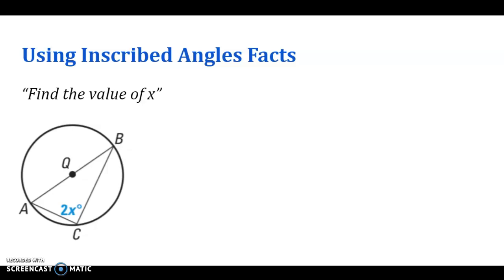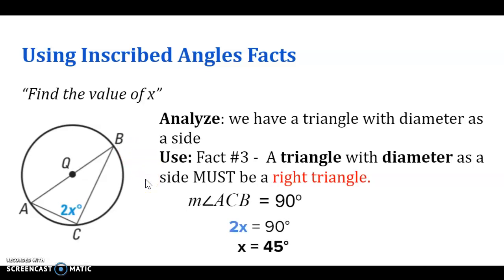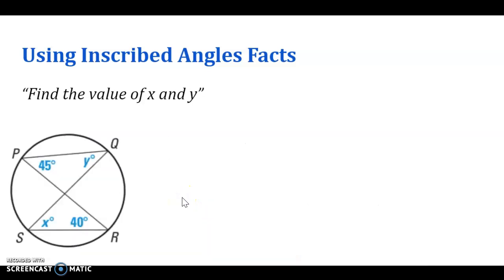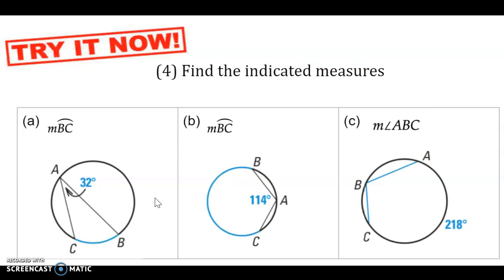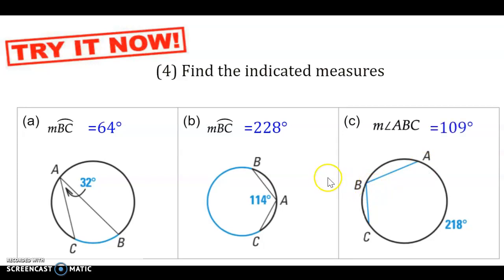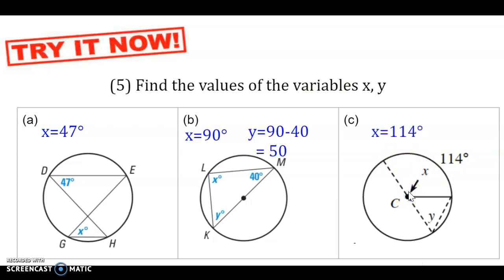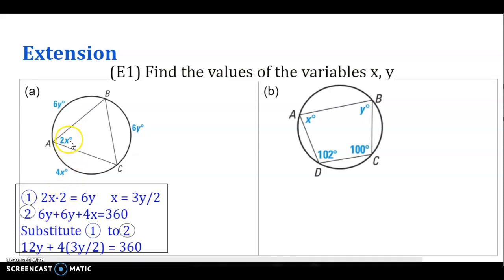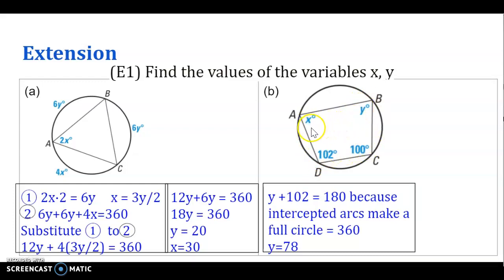IM2 Week 4 Lesson recording D